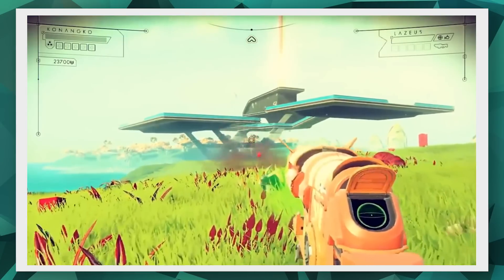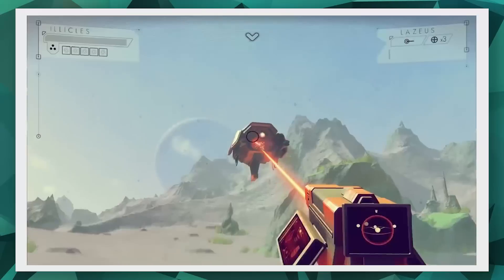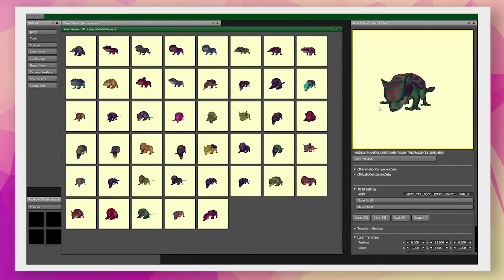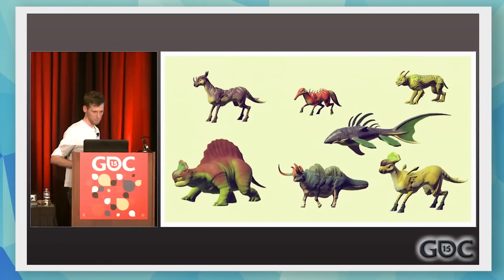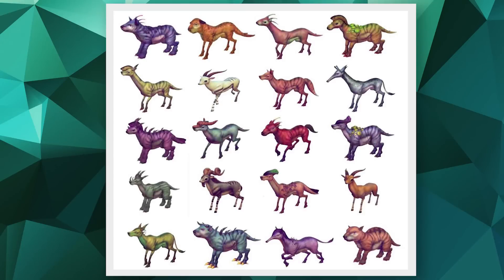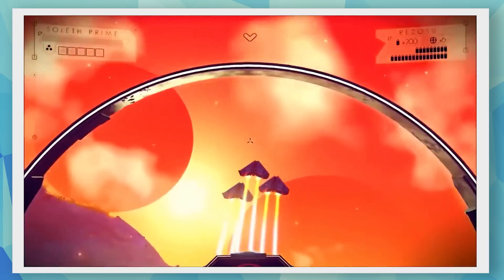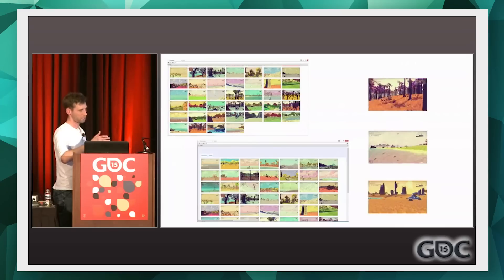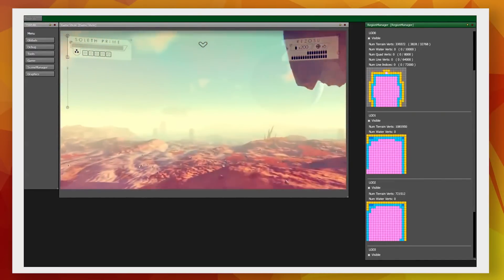How No Man's Sky Creates A Universe! | Game/Show | PBS Digital Studios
Viewers like you help make PBS (Thank you 😃) .

No Man's Sky Never Ends!
↓ More info and sources below ↓

With a similar open-ended design as Minecraft, No Man's Sky is the biggest game in history…literally.  With 18,446,744,073,709,551,616+ worlds you would never be able to explore the entirety of it's universe even if you tried.  But this does beg one question:  If we can't see the whole game, how was it all made? Join Jamin on this week's episode of Game/Show as he uncovers the science, mathematical algorithms, and AI support behind building such a massive world. Check it out!

ASSET LINKS:

2:28

2:44

3:13

3:19
GDC 15 How I Learned To Stop Worrying and Love PROCEDURAL ART

5:29

5:35

5:36

6:34

"Digital Sonar" by Brink

"After Hours"

"Good Way Song" by Electronic Rescue

"Patriotic Songs of America" by New York Military Band and the American Quartet

Hosted by Jamin Warren (@jaminwar)